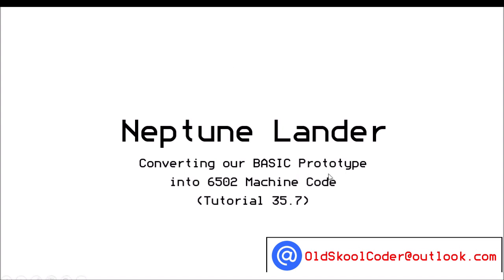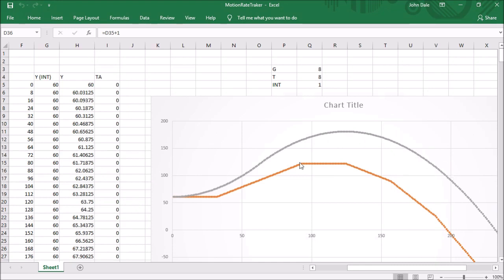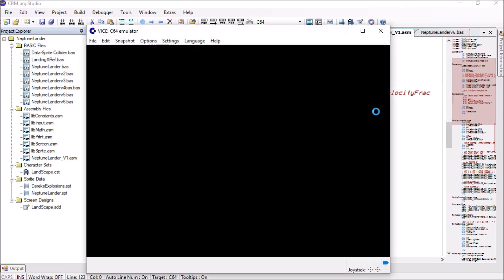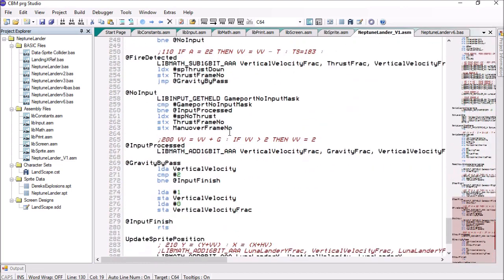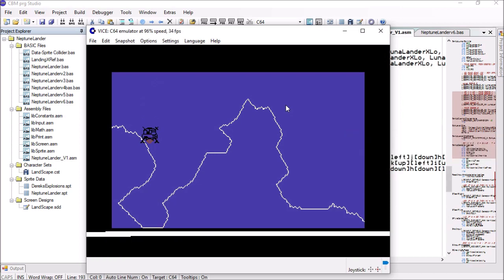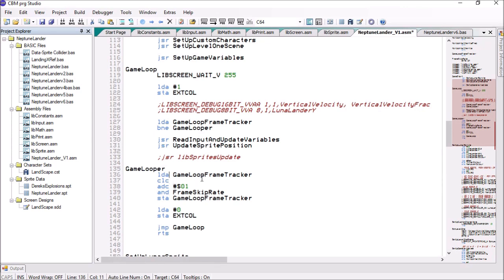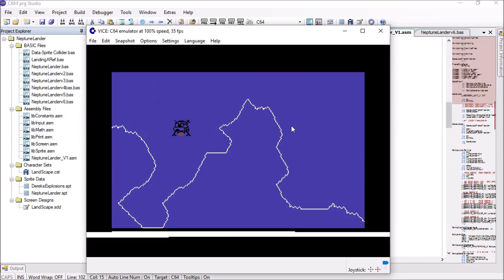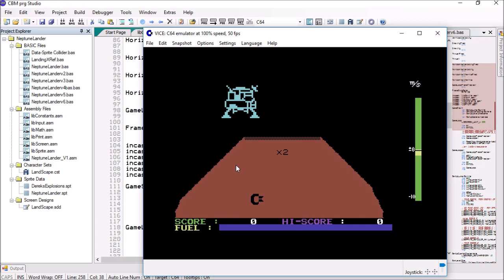Tutorial 35.7 - Coding Game Loop Part 4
Hi Guys,

This is the 7th Episode in my major new series on Commodore 6502 programming.

We are talking the Neptune Lander BASIC game program and converting it into 6502 Assembly Code, this is going to take a while, as I have not edited any of the episodes, so some are long 30+ mins and some are short 15 mins.

In this episode, I figure out why the Neptune Lander is not falling, and sort out the sensitivity of the controls and change the behaviour of the controls too. Enjoy.

We are using Derek Morris's Game Framework used in his great book "Retro Game Dev" can be found on Amazon and building this game bit by bit until we have a working version of the game.

Dale Andrew Darling
John DiLiberto
Andrew Shore

Peter Martin
Jeffery T Birt
James Taylor
Jesus Garcia
Mark Shephard
Phil Sowerby